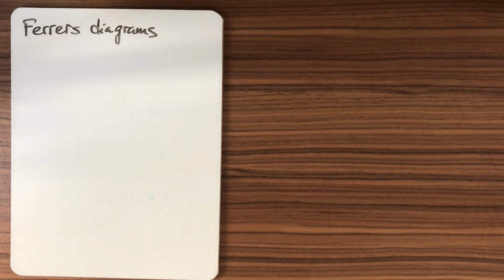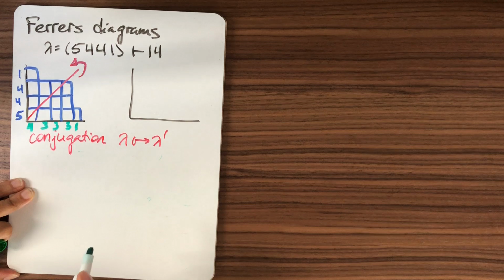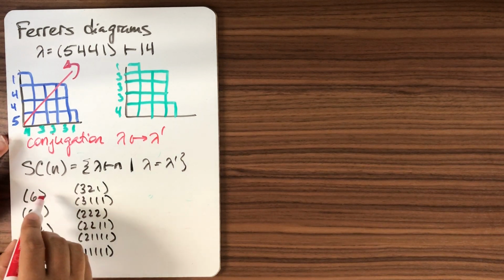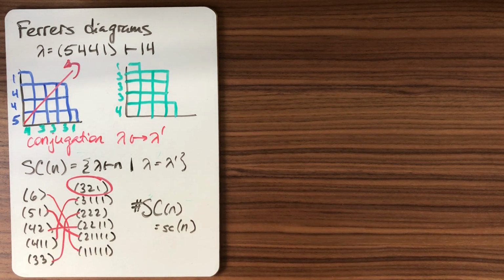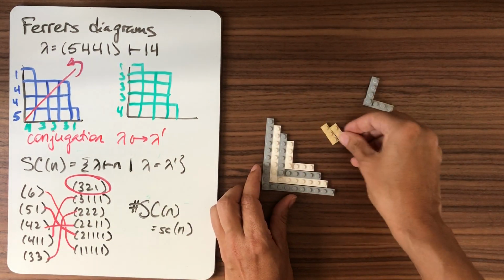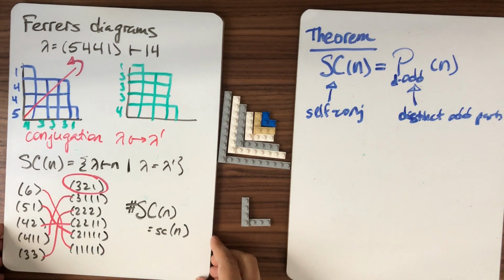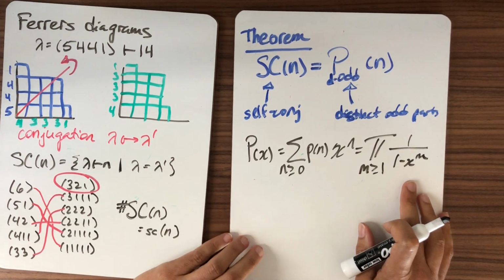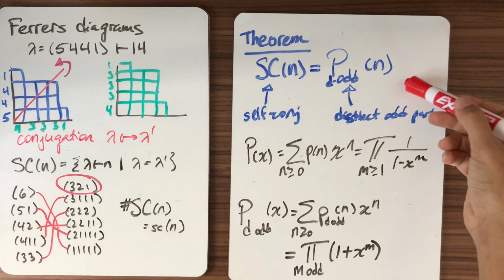Math 532 - 6.3 Self conjugate partitions